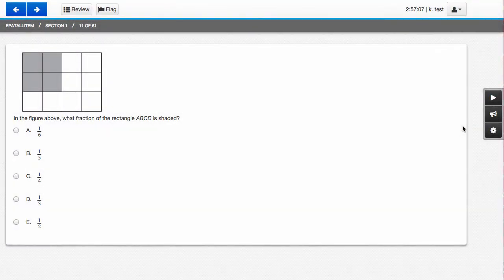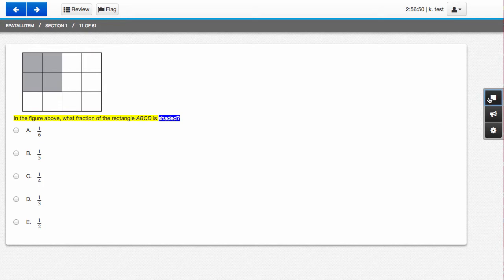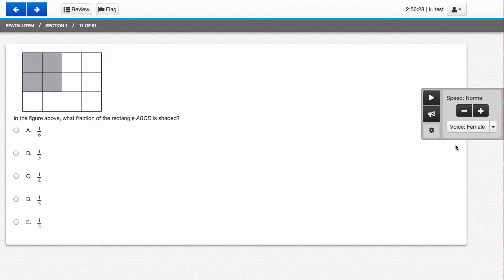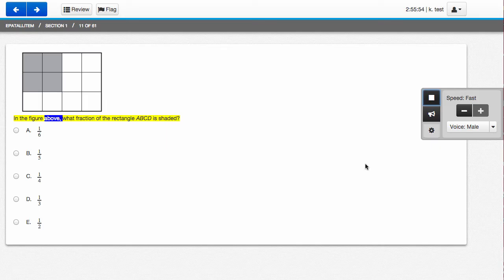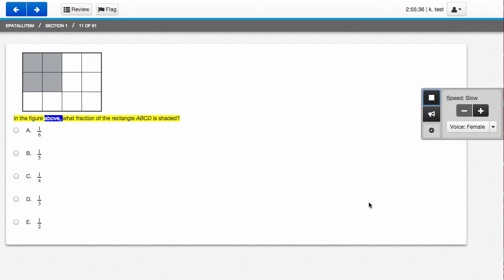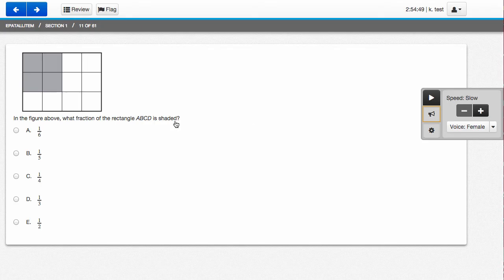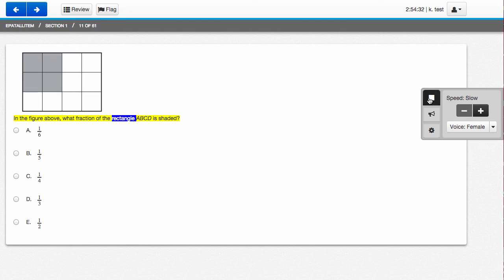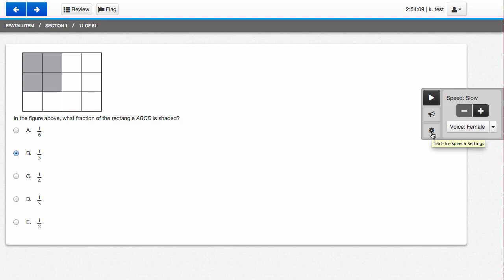Text to Speech (TTS) Demo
A demonstration of Text to Speech (TTS) in a TestNav 8.2 item.